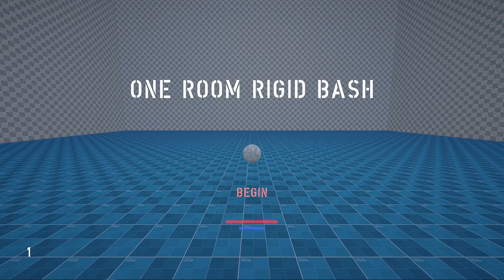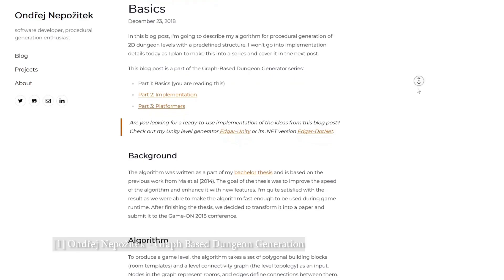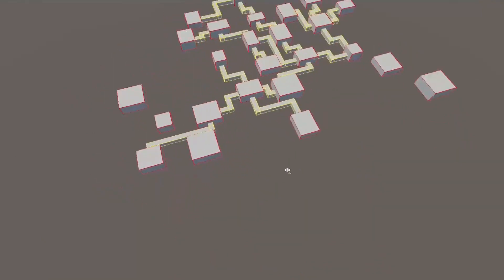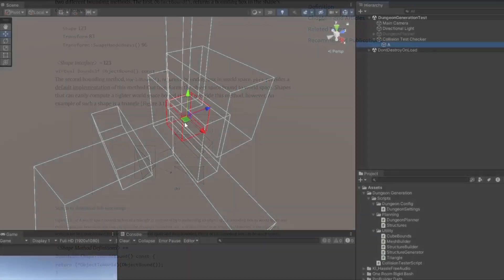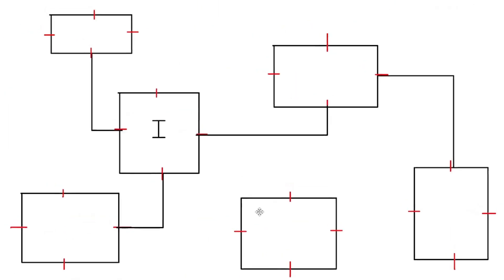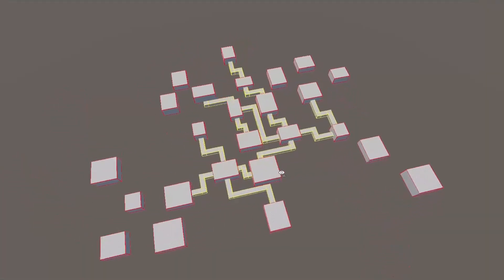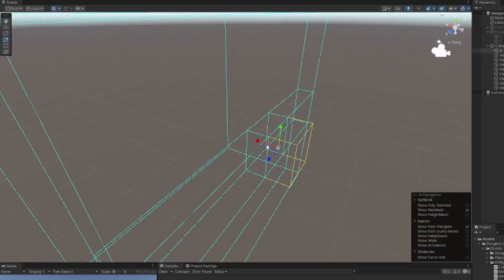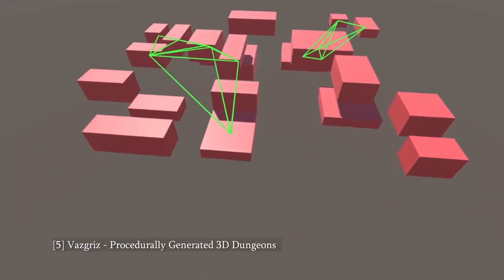Code Exploration - Procedural Dungeon Generation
This video was put together as part of an assessment for a University course I am taking.

Want to play some of my games? They can all be downloaded for free